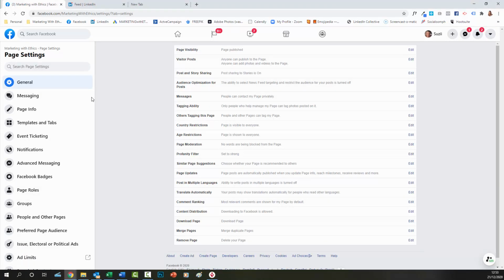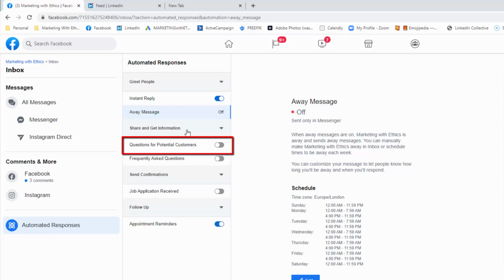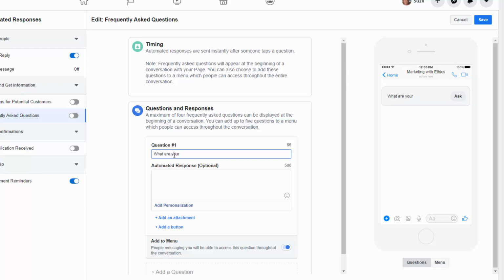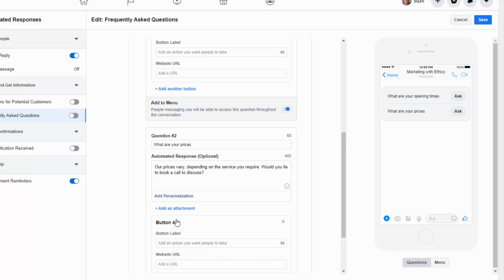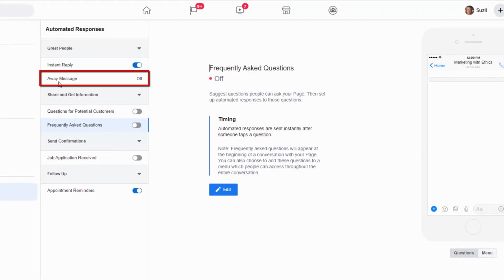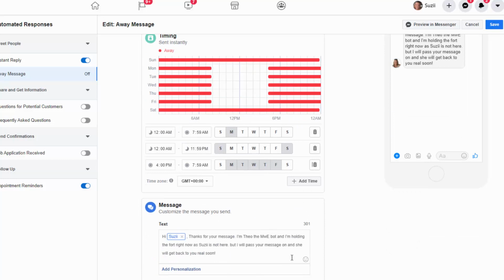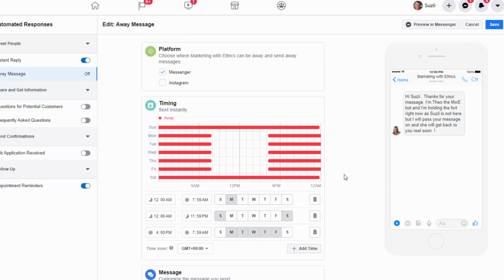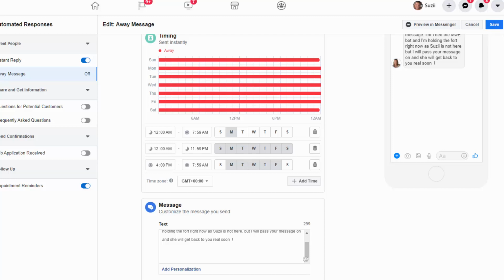How To Set Up Automated Responses In Facebook